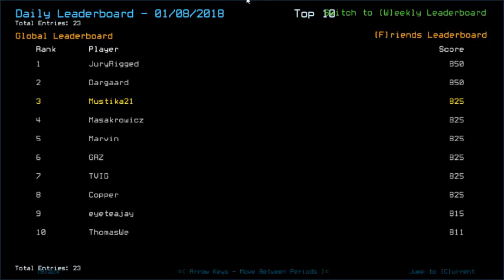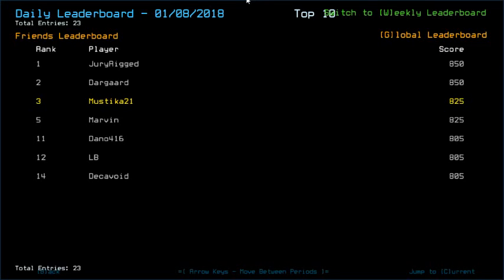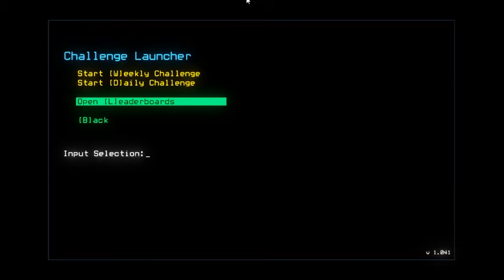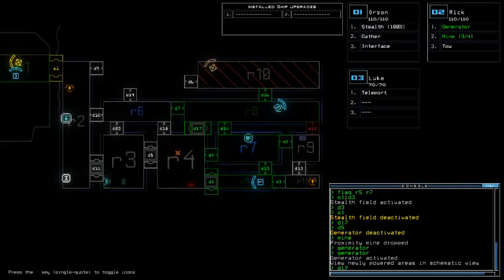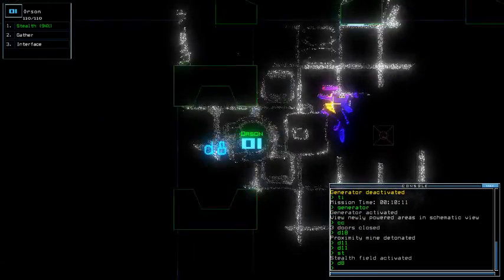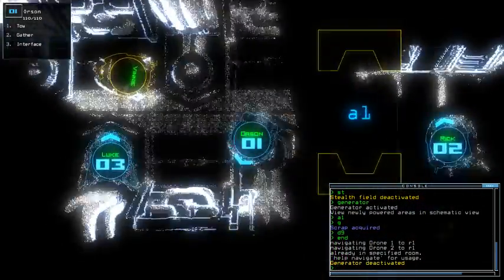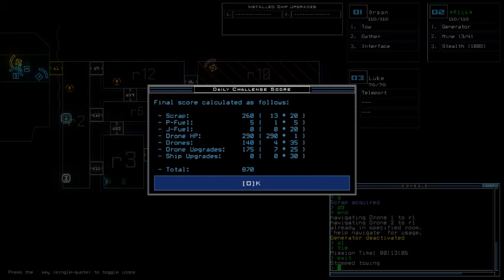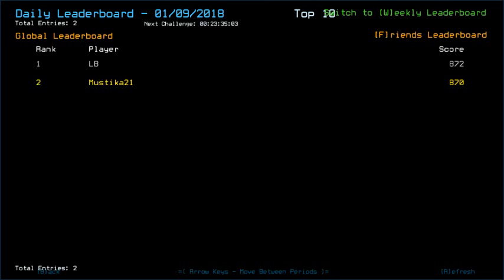Duskers Daily 9 Jan 2018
Hand is still trembling due to avoiding danger in a tick.